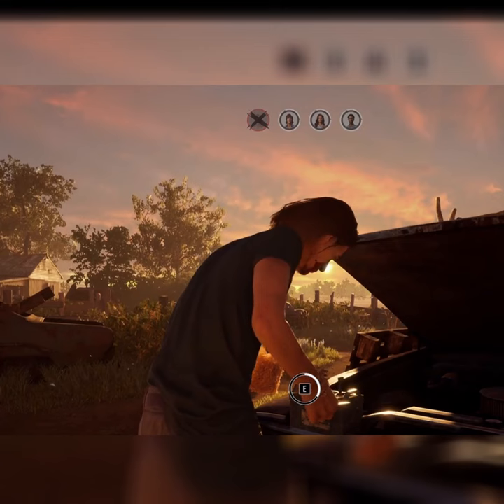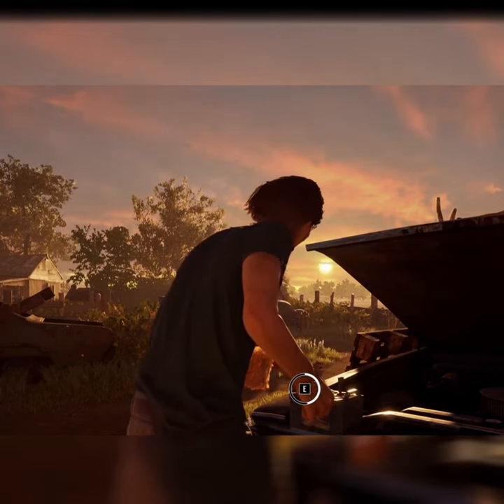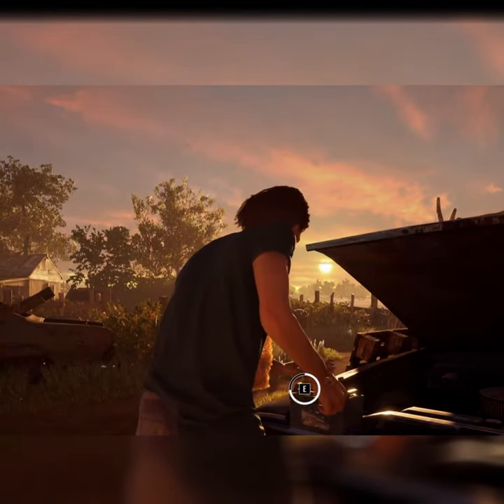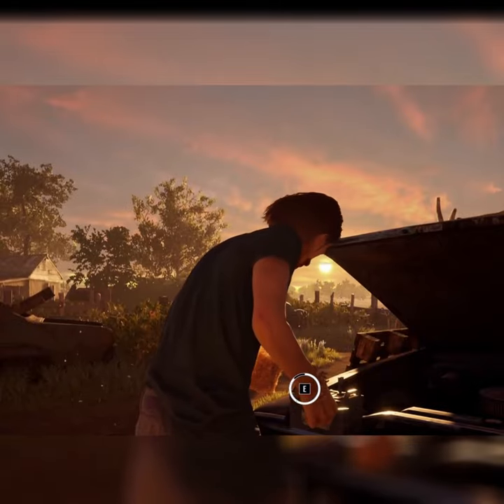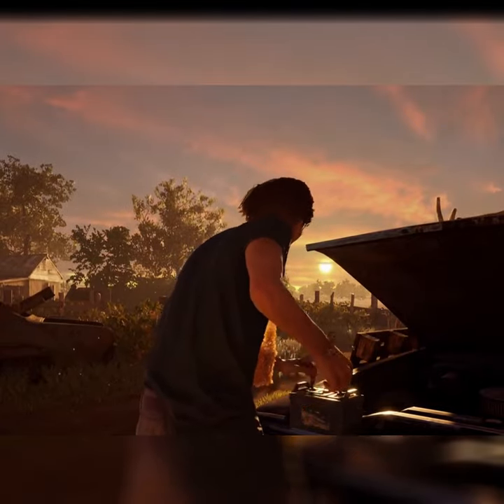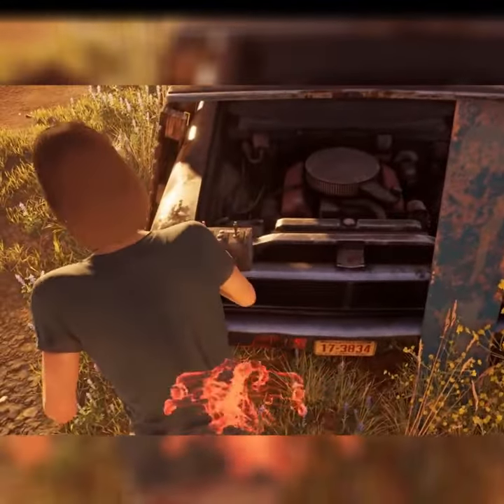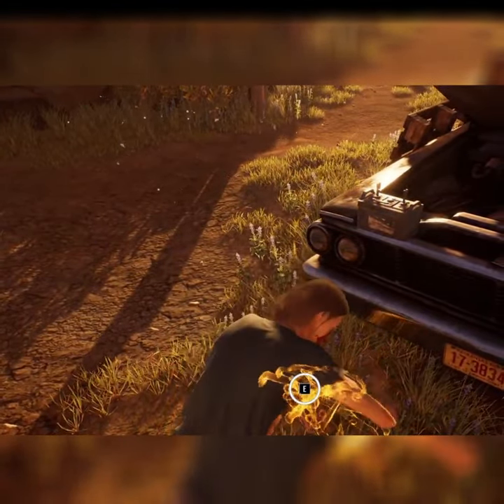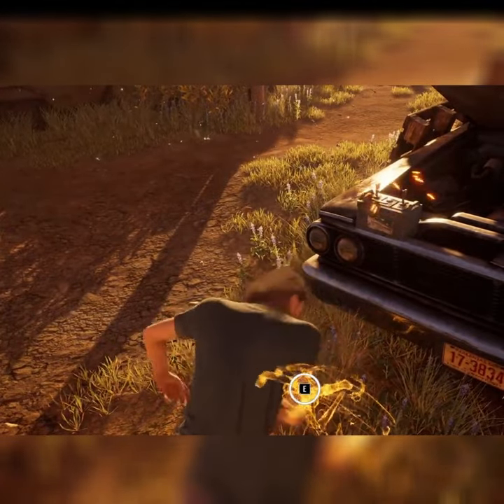Tip for Newbies on TCM